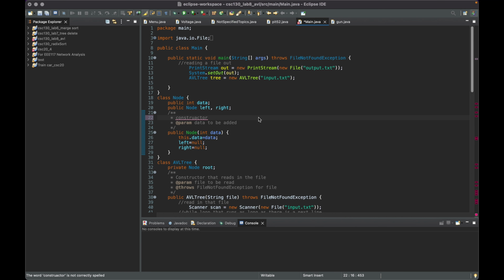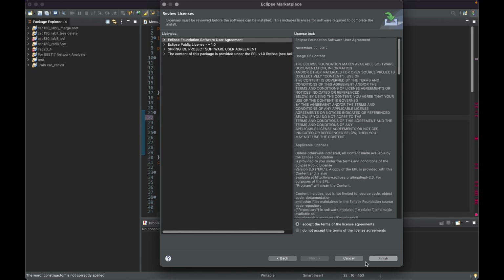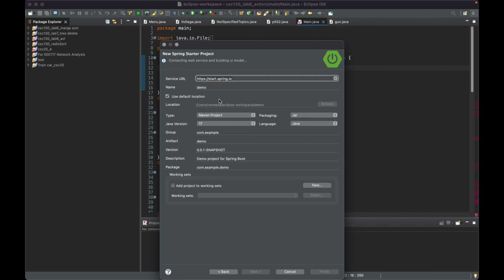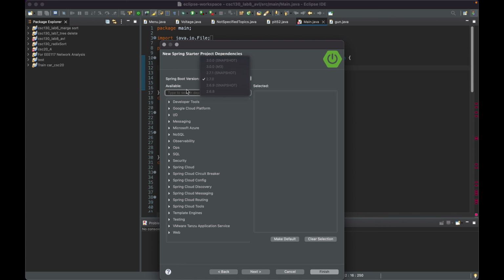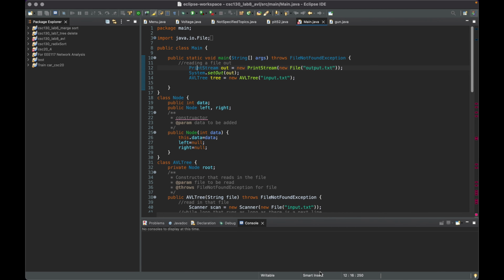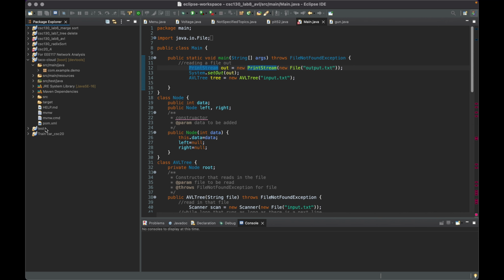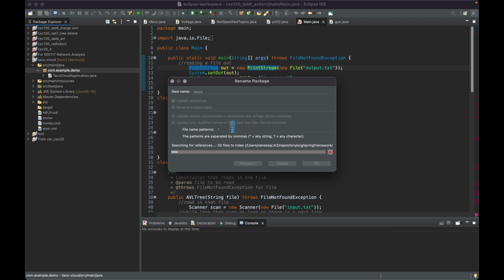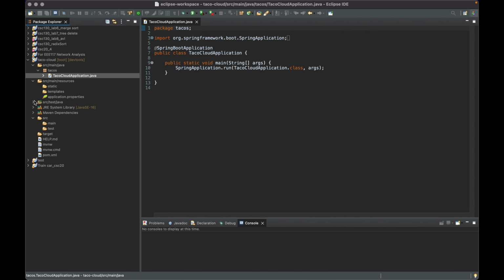Spring Framework : How to get a spring framework in eclipse (works elsewhere too)